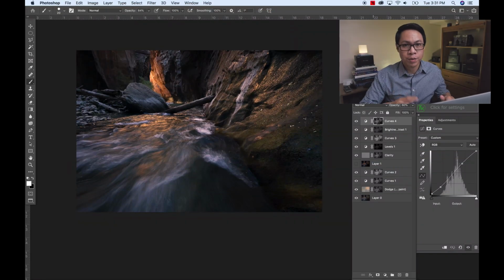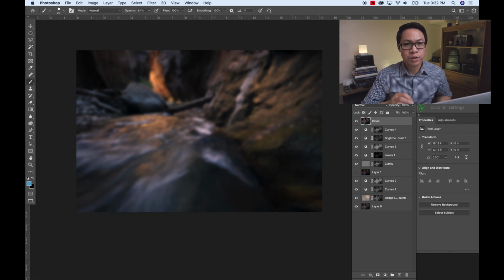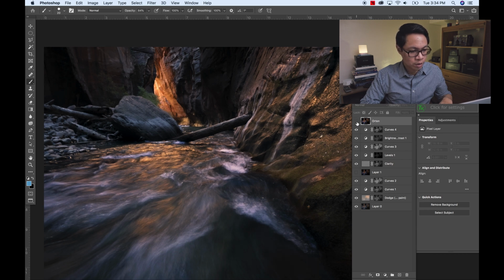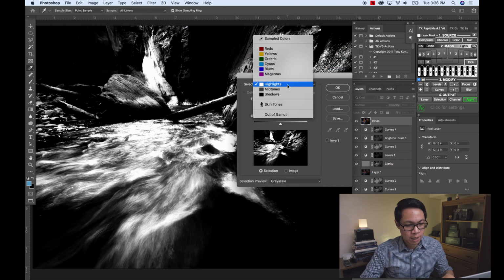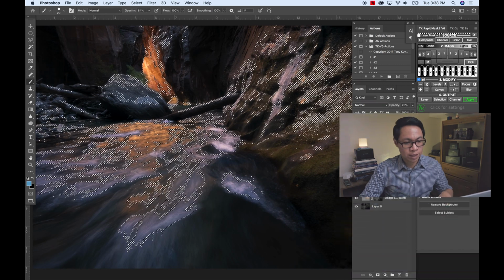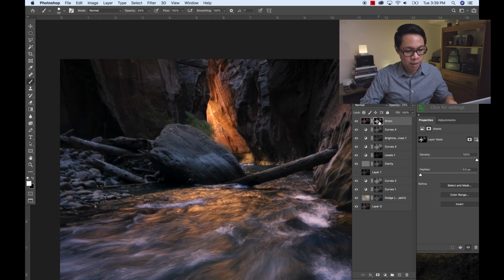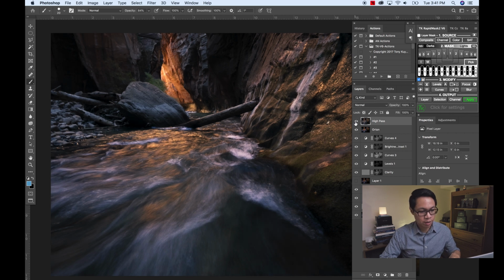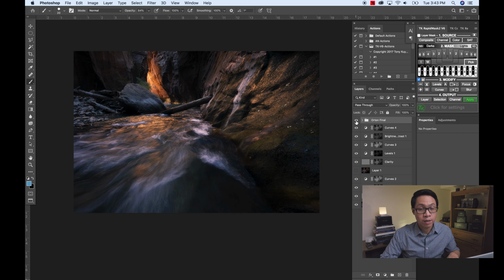The Orton Effect | Add Magical DREAMY GLOW to Landscape Photos with Photoshop EASY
In this video, you will learn how to add that magical dream glow to your landscape photographs using Adobe Photoshop. This will take your landscape photography to another level! As a bonus, I have included ways to control the Orton Effect for a more professional result and also a quick tutorial on how to manually create your own Luminosity Masks.

Please note I am using Photoshop CC. This should work on older versions of Photoshop - within the past 5 years or so.